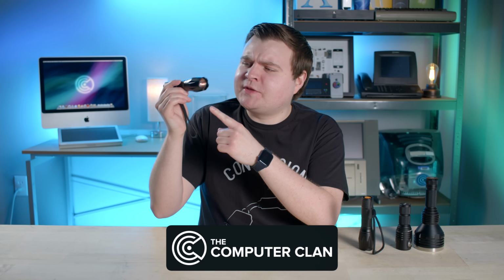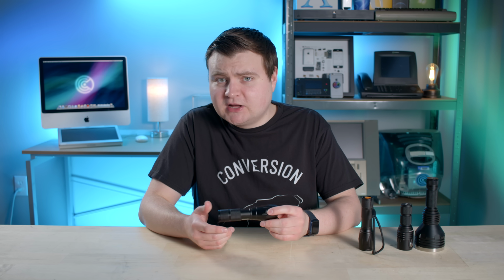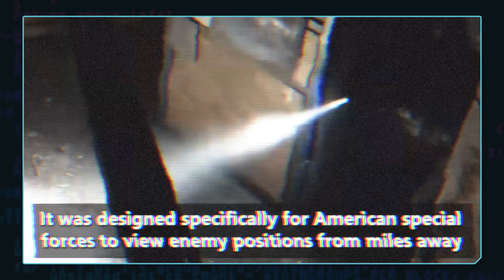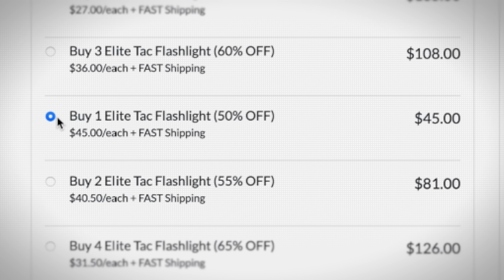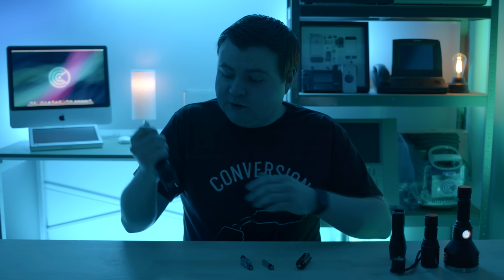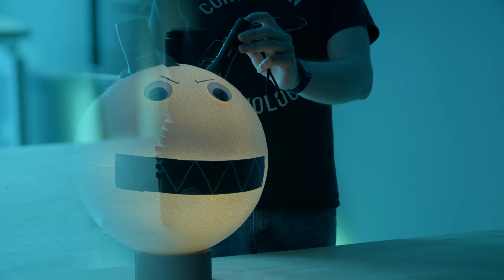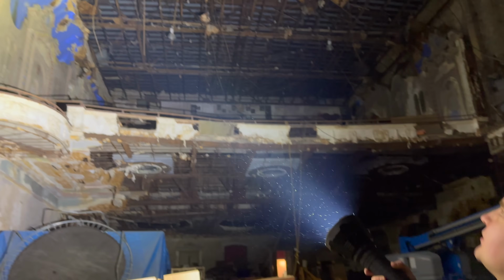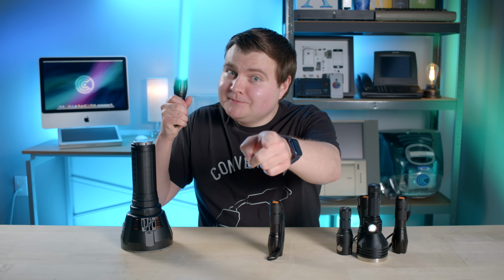EliteTac Scam: World’s Brightest Flashlight? - Krazy Ken’s Tech Talk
Sign up with Linode today and get a 60-day $100 credit ●
This EliteTac scam claims to be the world's brightest flashlight, AND a lightsaber… for $45. Let's see how untrue that is!

🔦GET YOUR OWN FLASHLIGHTS!
MS03 (13,000 lm) ●
MS18 (100,000 lm) ●

💬Hey! I have a Discord ●

👆Patrons got early access to this episode. They also got behind-the-scenes access, Discord VIP access, and their names in the credits! Pledge now to get those awesome perks, and help fund the future of the Computer Clan!

🙏Special thanks to Austron for helping with testing, filming, and building Grady!

And thanks Nik for additional fact-checking!

🎵I also use Artlist for the music in my videos. I highly recommend them 👌 Click for 2 extra months free

On a lower budget?